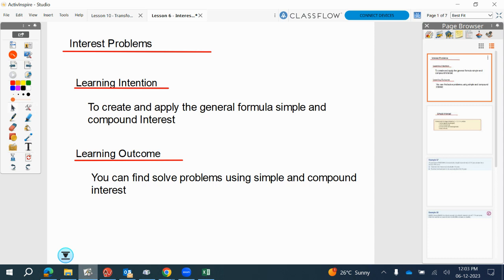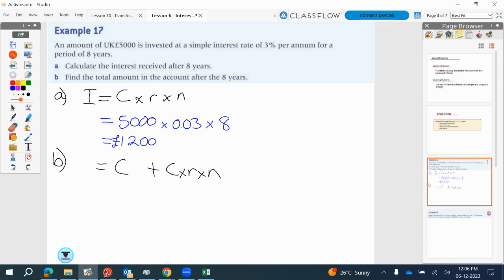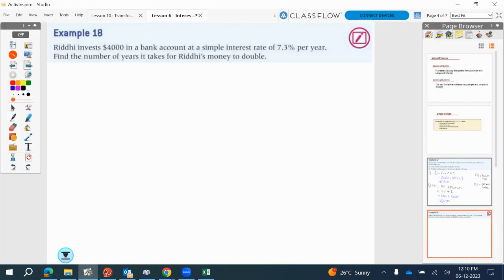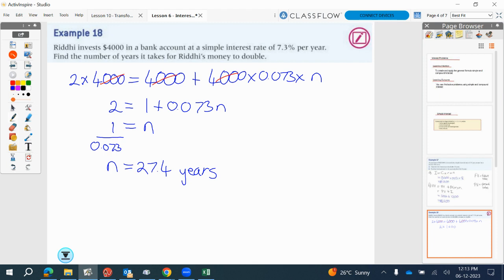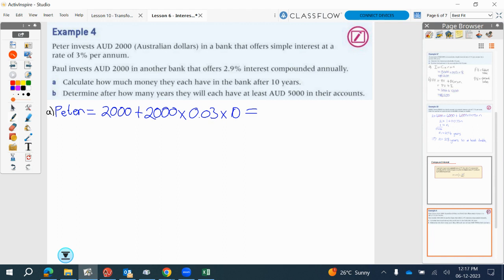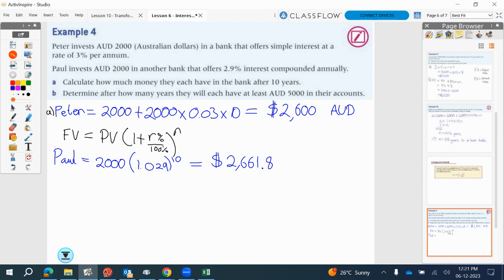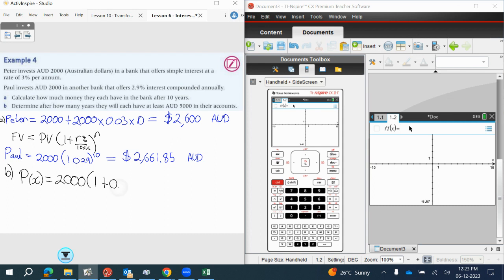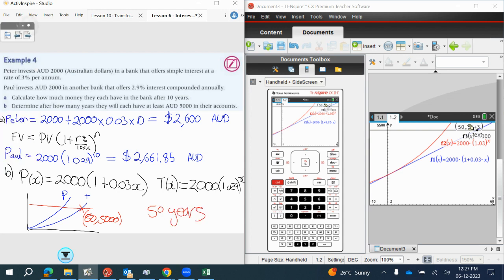AISL: U10L5 - Interest Problems